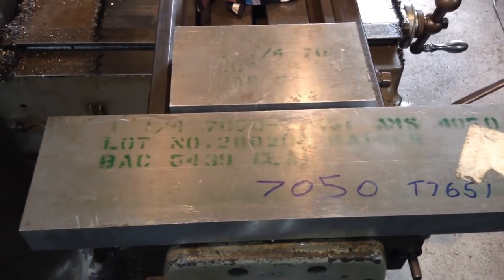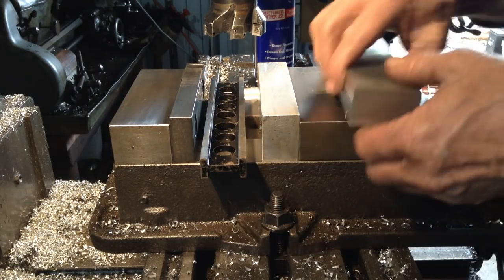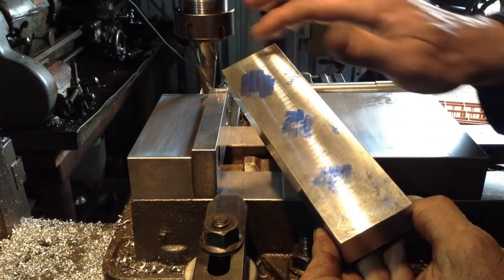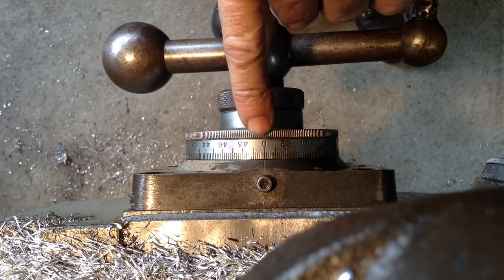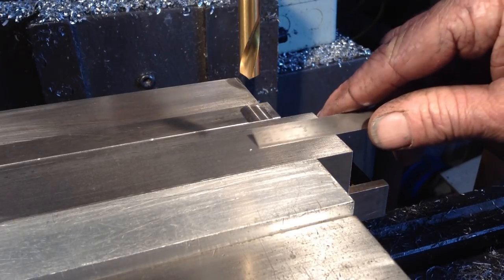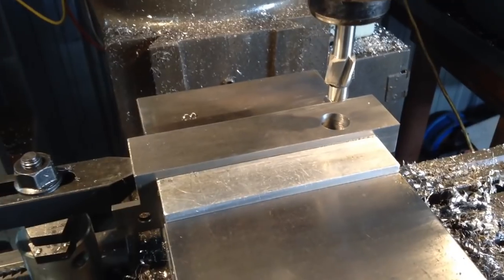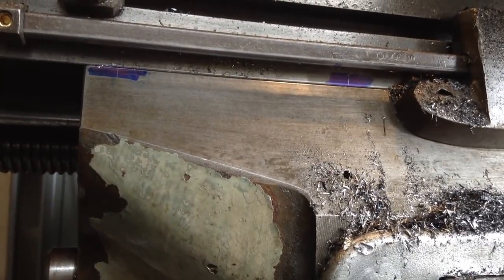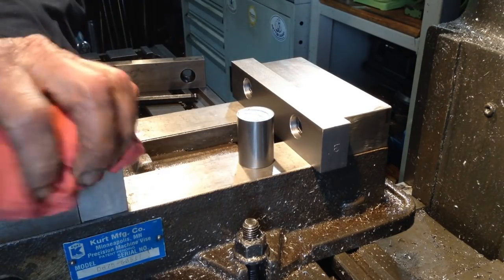Small run repetition set up's in the Lathe & Bridgeport . Part 1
I have a small run of different  parts to be made ,  this is my method for the set up's to carry out the  machining process .